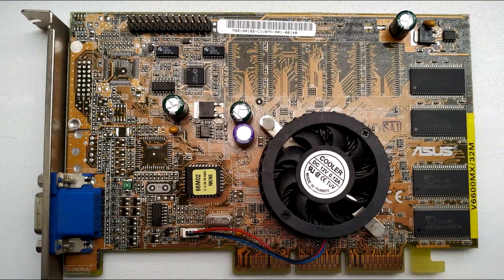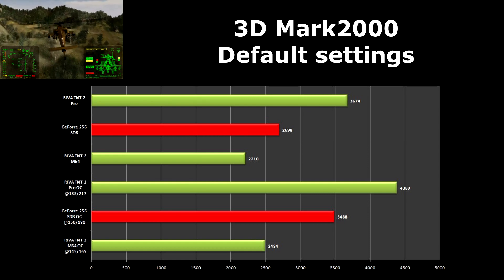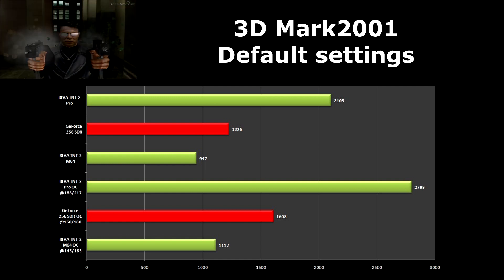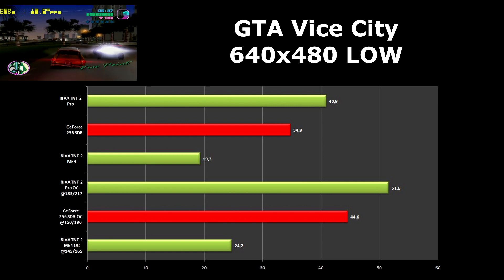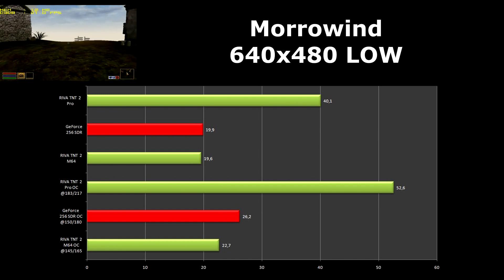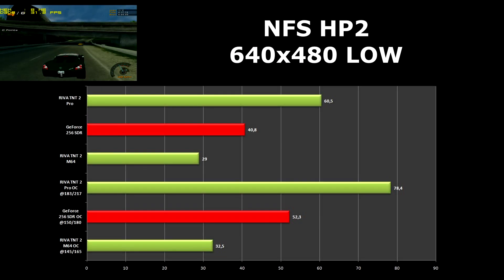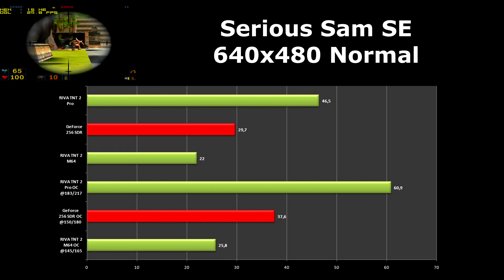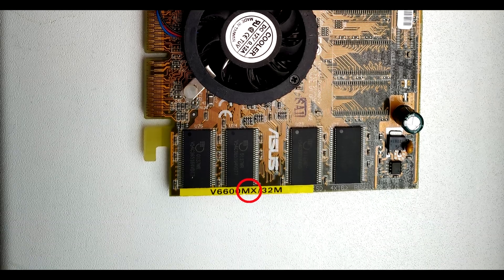Slowest GPU EVER - GeForce 256 SDR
Full specs:
CPU: Core 2 Quad 9650
MTB: ASRock 775Dual-880Pro
RAM: 2x1024MB 667mhz DDR2
HDD: SATA II 750GB 7200RPM
PSU: 450W

Owerclock: Riva Tuner
Recorded with Avermedia game capture 2
Fps counter - Msi afterburner / FRAPS
Song - Bay Breeze - FortyThr33

Benchmarks:
3D mark 2000
3D mark 2001
GTA Vice City
Morrowind
Mafia
NFS Hot Pursuit 2
Serious Sam